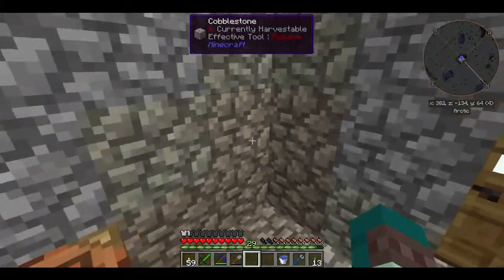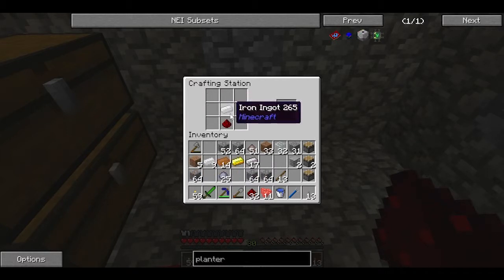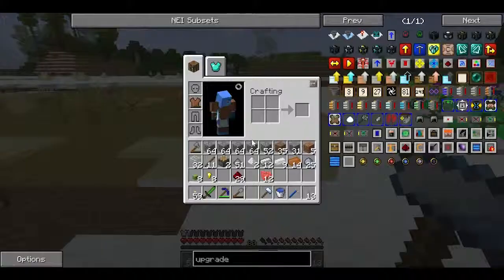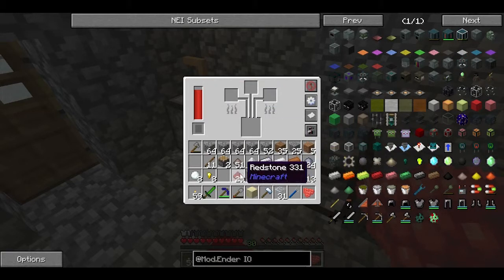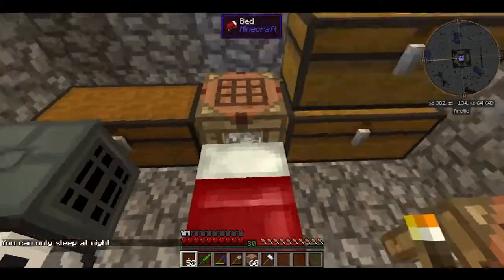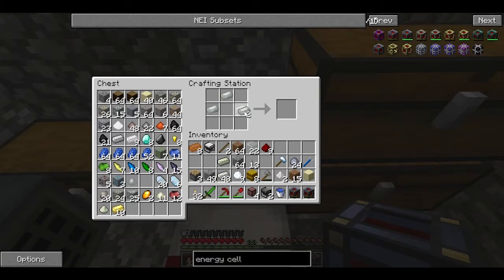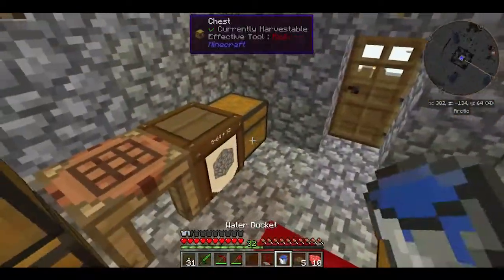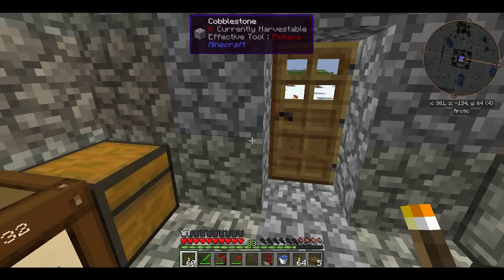Minecraft 1.7.10 with mods - 02 - Basic Farm and Power Generation/Storage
Yay! We got infinite wood and some amount of power!  We are doing great guys! =D

Remember I am still taking suggestions.